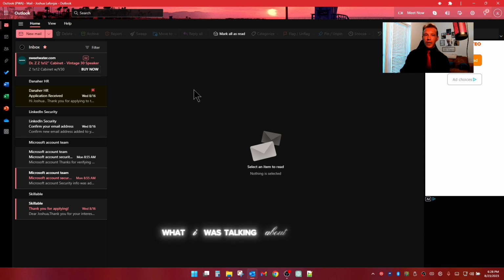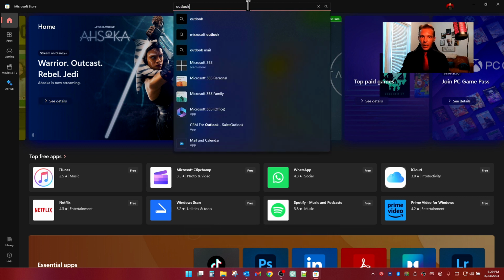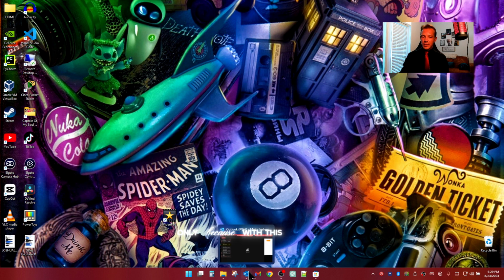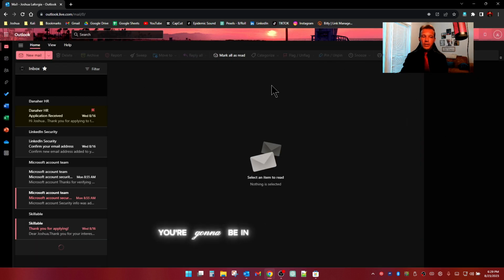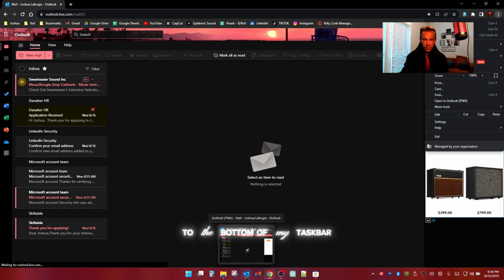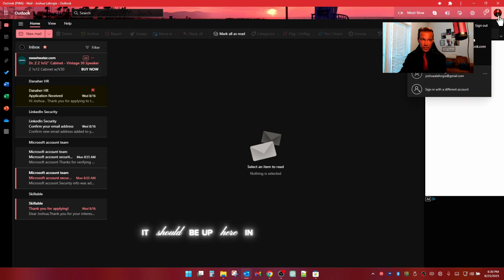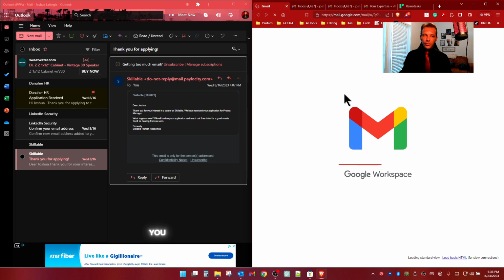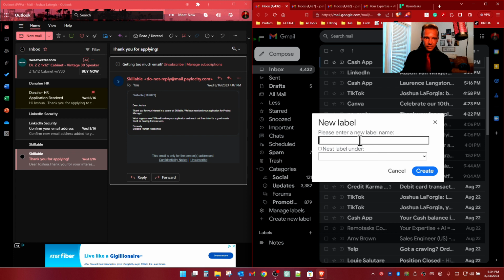EMAIL EFFICIENCY email efficiency outlook gmail inbox #0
This is how I use email to make my life less complicated and get my inbox down to 0.